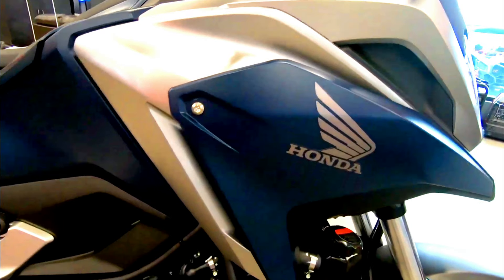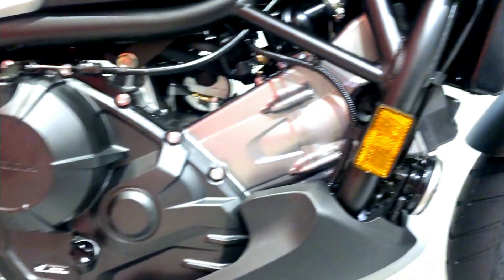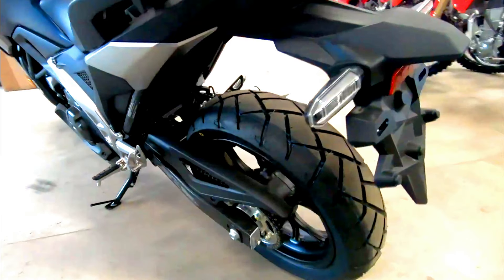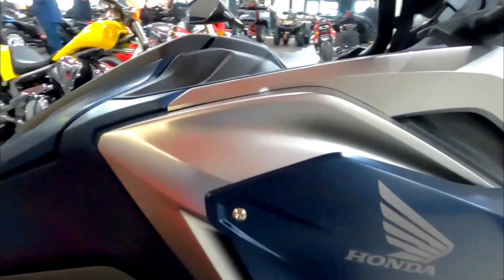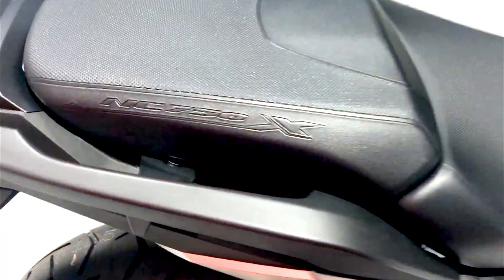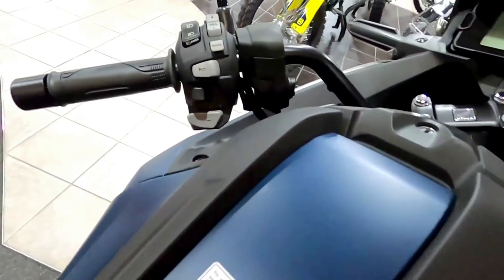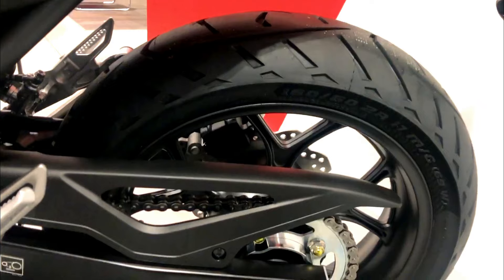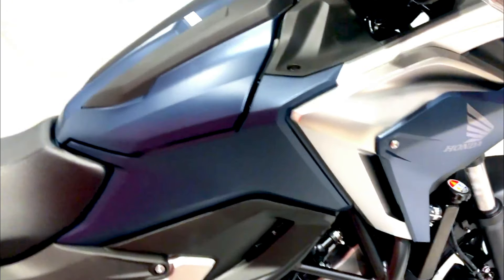2024 Honda NC750X Matt Jeans Blue: Stunning 58 HP & 110 MPH | Adventure Sport Touring Bike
Today, we're diving deep into the 2024 Honda NC750X, specifically in the striking Matt Jeans Blue color. Whether you're a seasoned rider or a motorcycle enthusiast looking to upgrade, the NC750X is a bike that deserves your attention. With its unique blend of practicality, performance, and style, this motorcycle offers an exceptional riding experience. Let's explore what makes the 2024 Honda NC750X in Matt Jeans Blue stand out from the crowd.@yourmotospecs